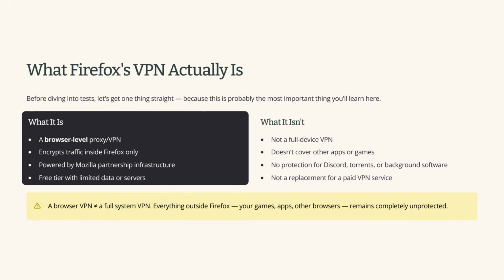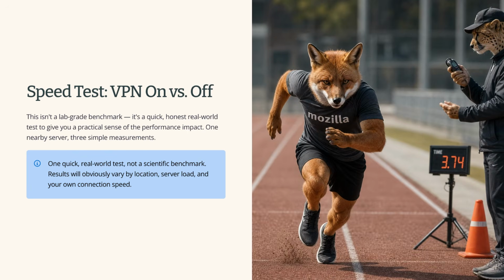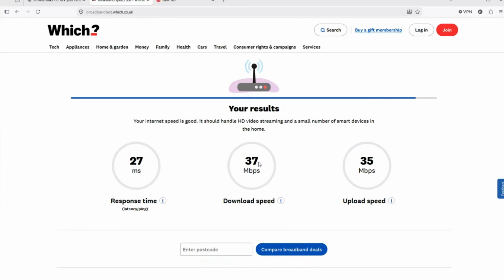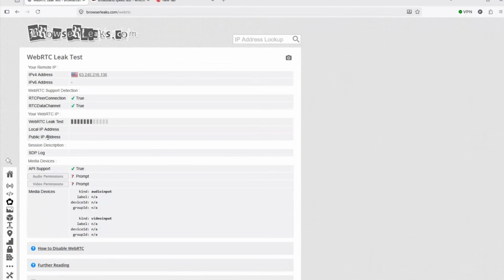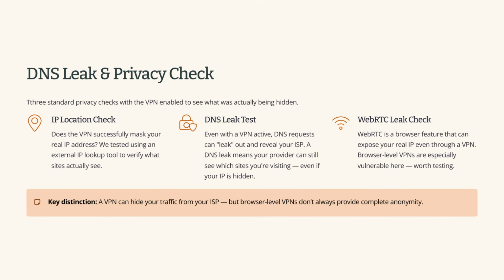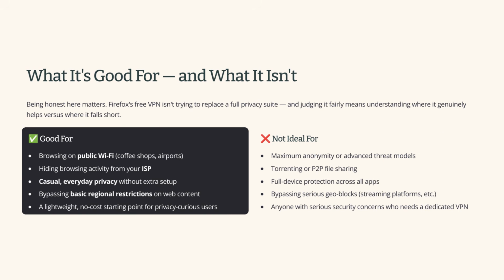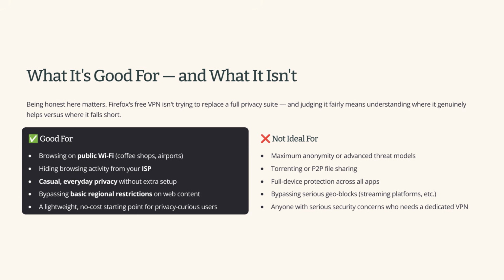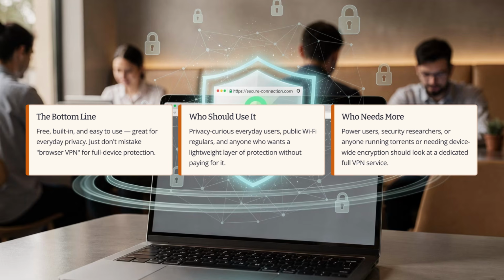Firefox Has a Free VPN Now — But There’s a Catch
🔒 Other Privacy tools I use

Firefox now has a built-in free VPN feature — but it’s rolling out gradually, and it isn’t the same as a full-device VPN.

In this video I take a practical hands-on look at Mozilla’s browser-level VPN system, including:
• Setup and interface
• Speed tests
• DNS leak testing
• IP and WebRTC privacy checks
• Real-world browsing performance
• What browser VPNs can — and can’t — protect

One surprising discovery during testing was how differently various tools reported the VPN’s apparent location, with traffic appearing to route through places including London and San Francisco. Rather than turning this into a deep networking rabbit hole, this video focuses on the practical everyday experience of using Firefox’s free VPN feature.

Important: this is NOT a full-device VPN. It only protects traffic inside Firefox itself.

If you already use Firefox and want a lightweight extra privacy layer for everyday browsing or public Wi-Fi use, Mozilla’s free VPN may actually be more useful than many people expect.

Sources & Tools Used:
• BrowserLeaks
• Fast.com
• Firefox / Mozilla VPN tools and settings

Almost all links below are sources so you can check everything yourself.